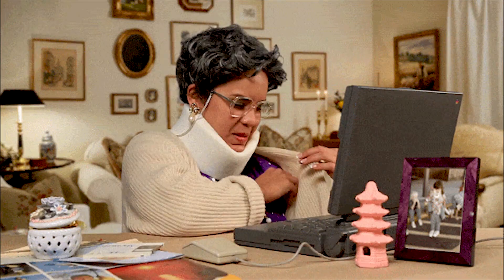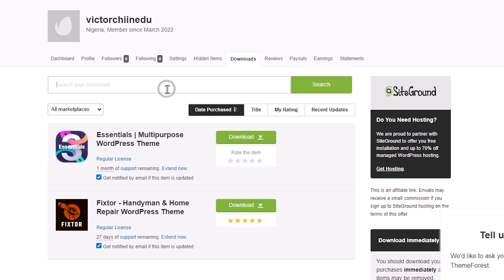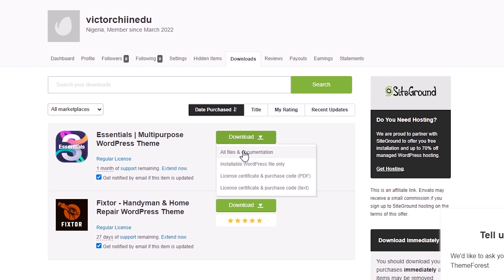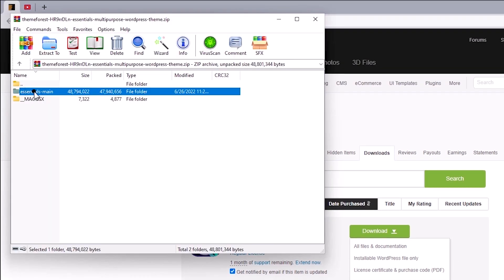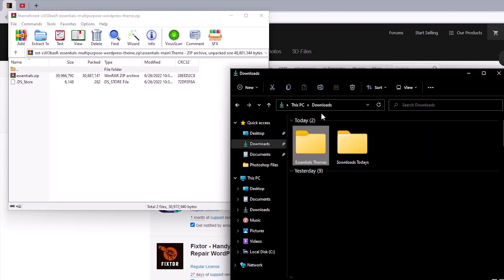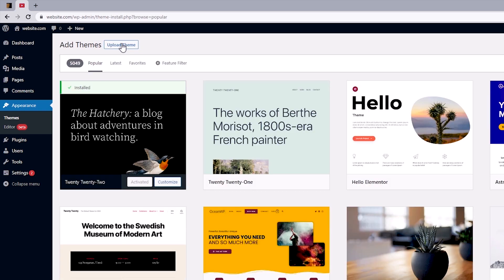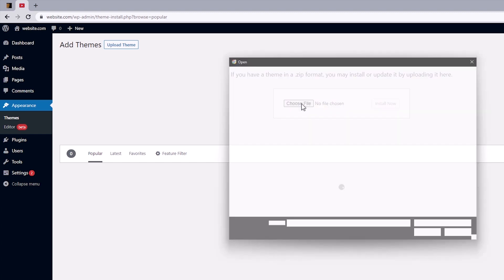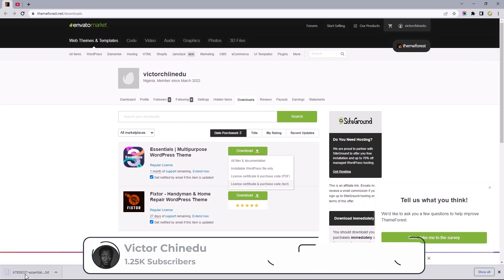How To Install Themeforest Themes in WordPress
Let's take a quick look at How To Install Themeforest Themes in WordPress.

So, you just bought a theme from the Themeforest marketplace, and you’re ready to kickstart your web design project. In this video, I'd walk you through a concise and easy-to-follow step to install a ThemeForest theme on a WordPress website.

☑ Watched the video!
☐ Liked?

☑ Chapters
☑ 00:00​ Intro
☑ 00:10 Download Files
☑ 00:59​ Extract Parent and Child Theme
☑ 02:00​ Install Theme on WordPress
☑ 02:48 Conclusions